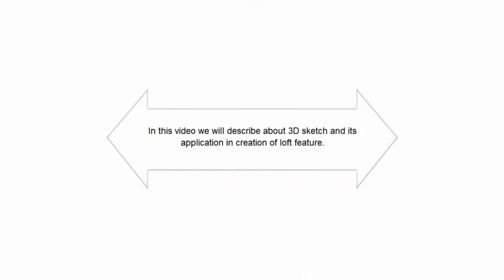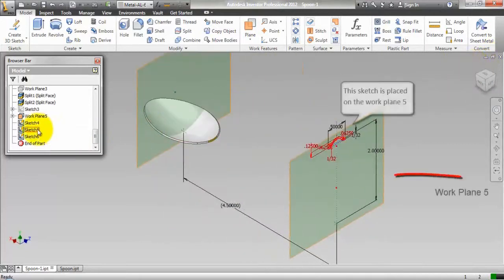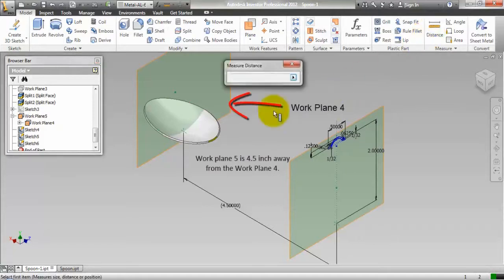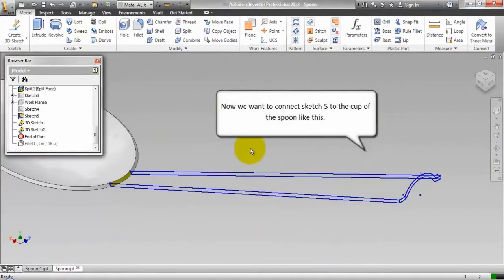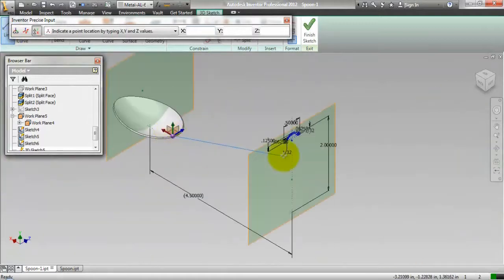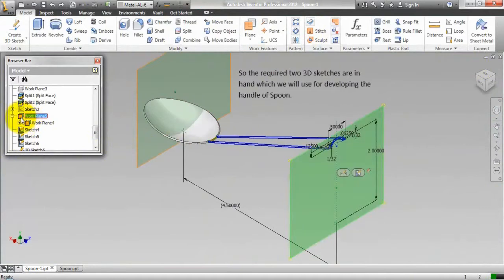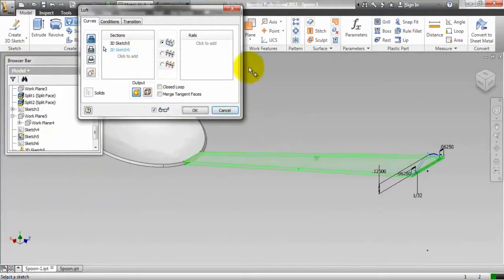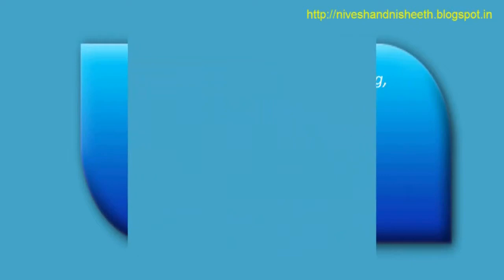Application of 3D sketch with loft feature-Autodesk Inventor (with caption and audio narration)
Application of 3D sketch with loft feature-Autodesk Inventor Tutorial (with caption and audio narration)
In this video, we will describe 3D sketch and its application in the creation of the loft feature.
Get the 2D drawing view of this model in PDF form by visiting our content list of the videos on the following link ---